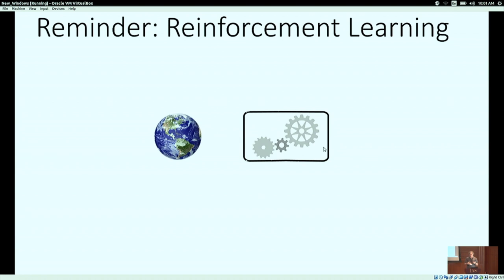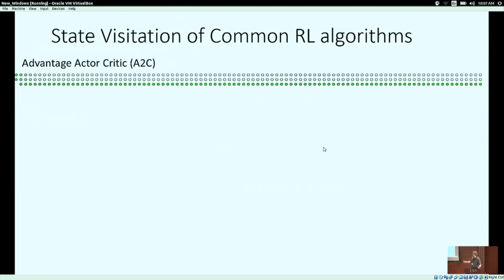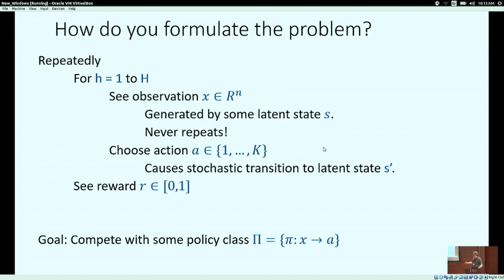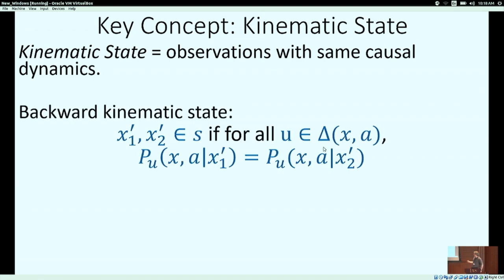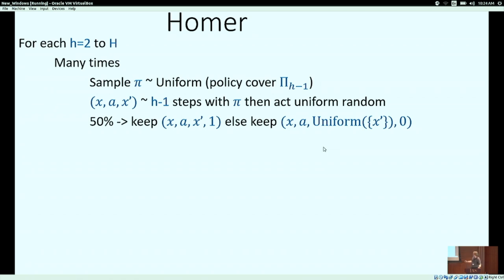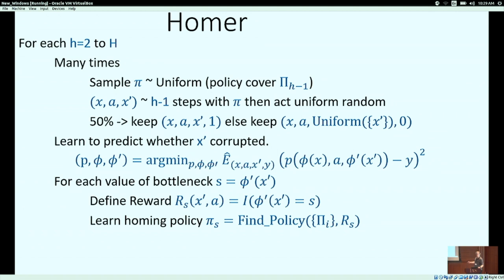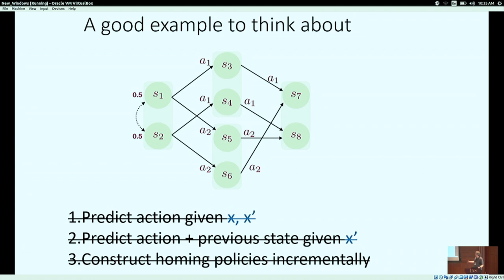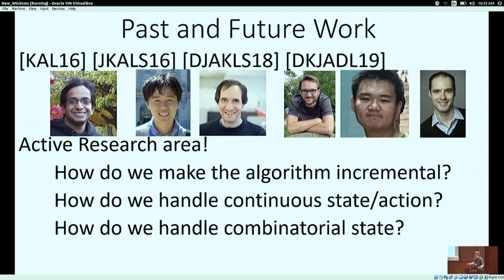Strategic Exploration via State Abstraction from Rich Observations - John Langford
Workshop on New Directions in Reinforcement Learning and Control

Topic: Strategic Exploration via State Abstraction from Rich Observations
Speaker: John Langford
Date: November 8, 2019